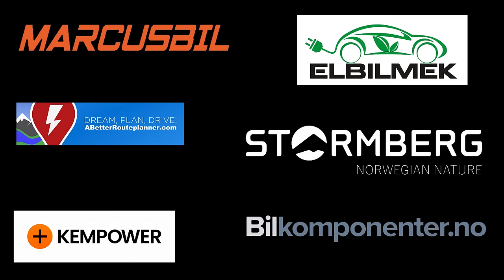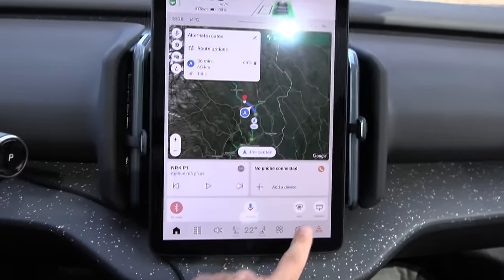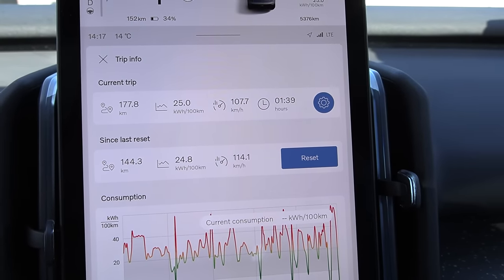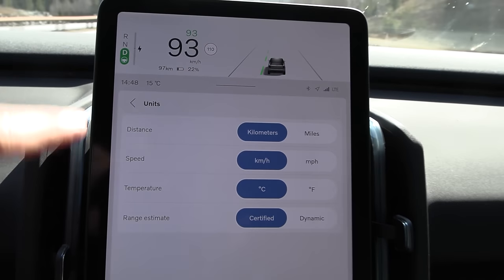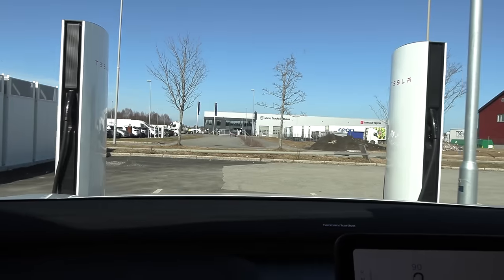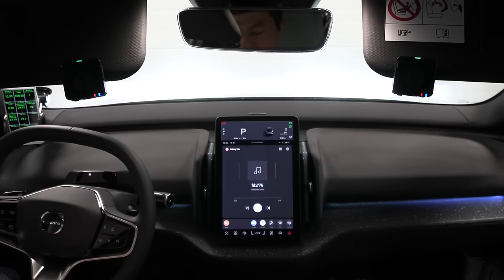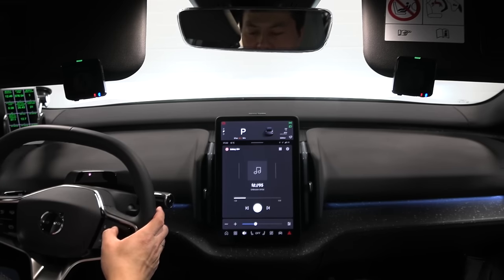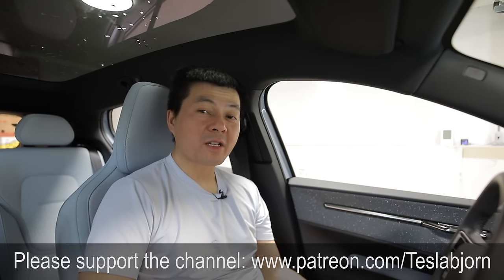Volvo EX30 Twin Performance Ultra range test